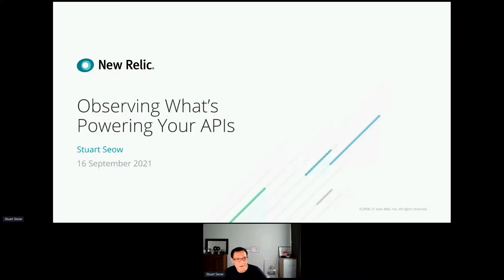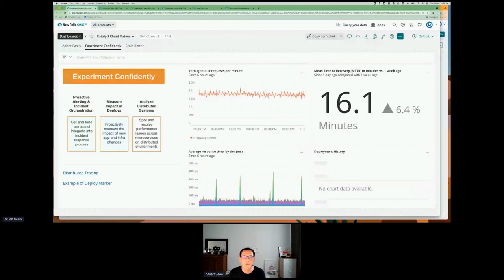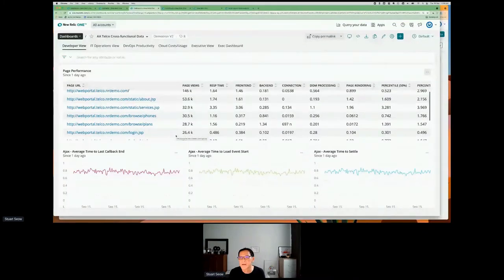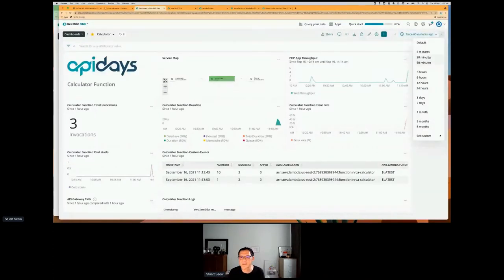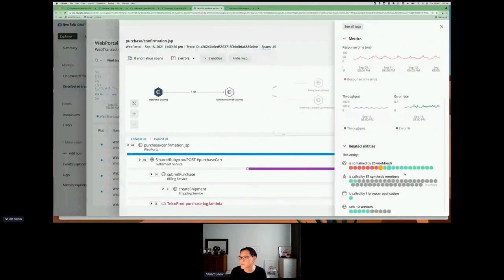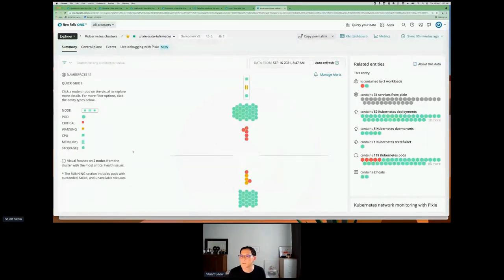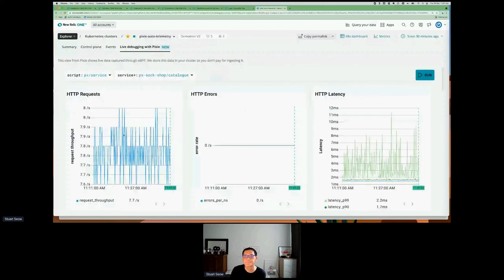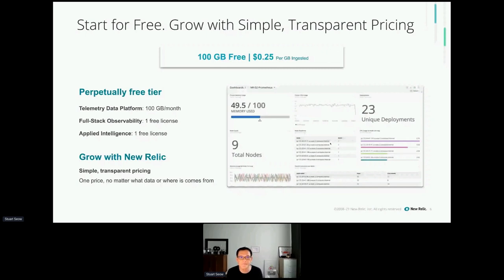Apidays LIVE Australia 2021 - Observing what's powering your APIs Stuart Seow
Observing what's powering your APIs Stuart Seow, Senior Solutions Consultant at New Relic